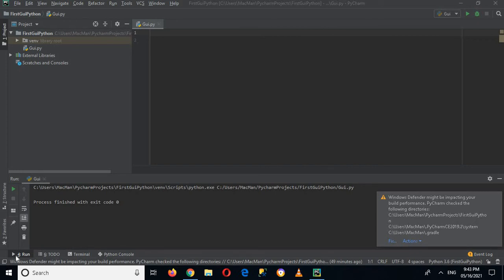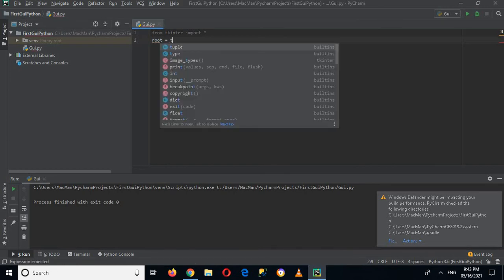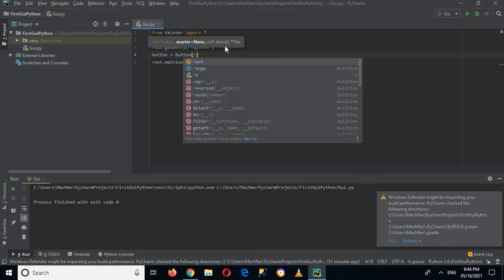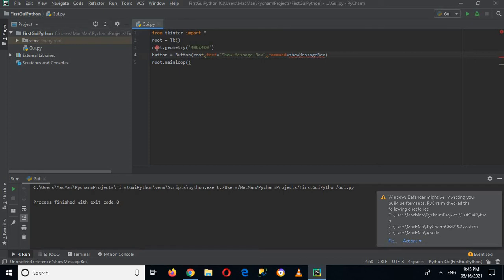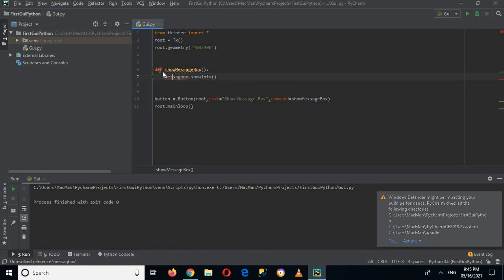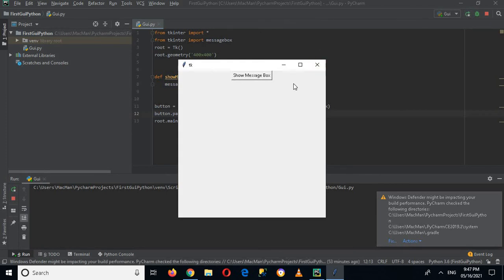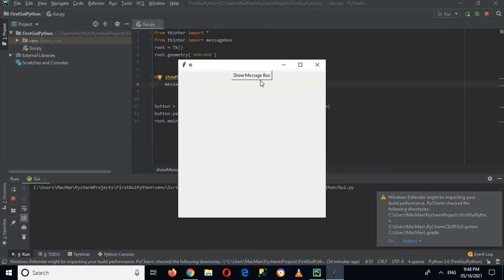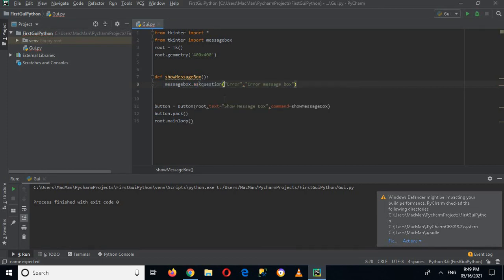Message box python | How to use Message Box Python | Python MessageBoxes vscode | #3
Python Message Box
Python MessageBox in Windows Forms displays a message with the given text and action buttons. You can also use MessageBox control to add additional options such as a caption, an icon, or help buttons. In this article, you'll learn how to display and use a MessageBox in Python app. You will also learn how to use Python MessageBox class dynamically in code samples.

Python MessageBox
MessageBox class has an overloaded static Show method that displays a message box with a message and action buttons. The action buttons can be OK and Cancel, Yes and No etc. Here are some of the options that can be used in python message box.

MessageBox Class
Displays a message window, also known as a dialog box, which presents a message to the user. It is a modal window, blocking other actions in the application until the user closes it. A MessageBox can contain text, buttons, and symbols that inform and instruct the user.

How to create message box in Python?
A message box or dialog box is used to interact with the users of your application. The purpose of using a message box may include notifying about a particular action e.g. success message after entering a record. Similarly, an error message if an operation was unsuccessful. In both cases, you may display the “OK” button in the message box with the message.

In other cases, you may display a message box for the user confirmation before performing a critical action e.g. deleting a record permanently. In that case, a Yes/No button in the dialog box makes sense.

Python MessageBox.Show ExamplesUse the MessageBox.Show method in python Forms to display a dialog box. Change the buttons and text.
MessageBox. In python programs based on Windows Forms, MessageBox is a dialog. Dialog boxes interrupt users—they force users to respond before further action is taken.

Method notes. MessageBox.Show is useful if a warning or error is important. We must choose the number of arguments to pass to MessageBox.Show—we can use just 1, but often more are needed.

In this  Message boxes python Tkinter tutorial we will learn about differen kind of message box in python tkinter.
Python tkinter is a buitin python Gui library we the help of which we create awesome gui

We will learn about info message box  in python tkinter and a lot of other messageboxes.
so stay on this video and learn about python messageboxes and python gui in detail.
and whole series is focusing on python Gui creation with the help of python tkinter library.

Message Box in python
Python message box design
How to use message box in python
Python MessageBox